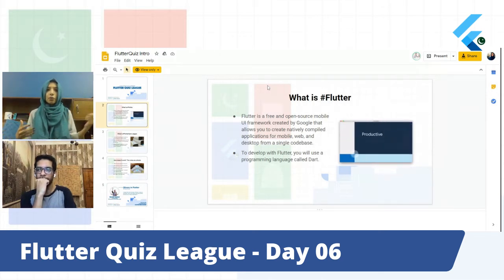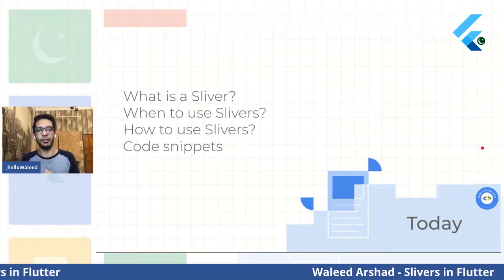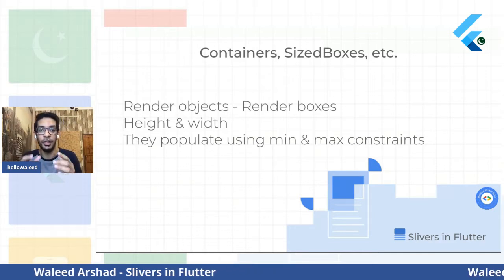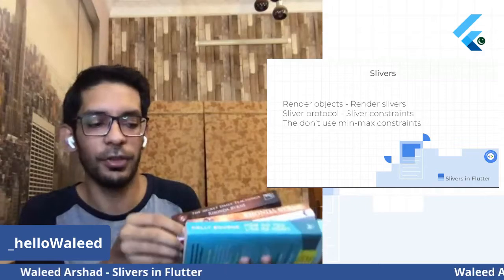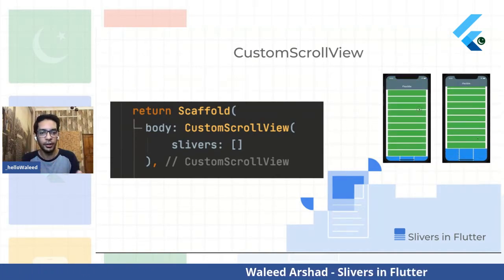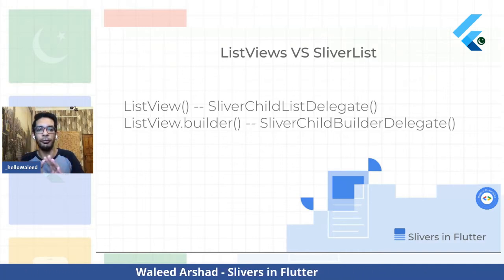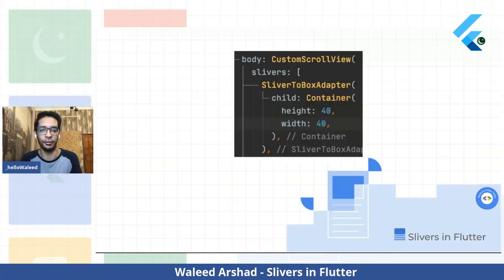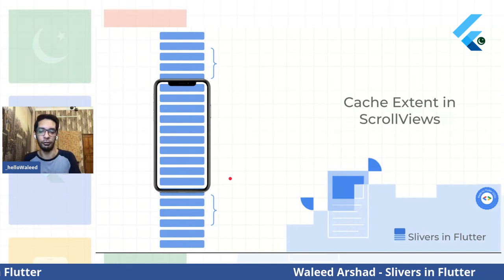Flutter Quiz League - Day 06 | Waleed Arshad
Flutter Quiz League - Day 06 | Waleed Arshad speaks about Slivers in Flutter.

Waiting: (0:00)
Intro: (1:53)
Talk: (6:54)
Quiz: (36:49)